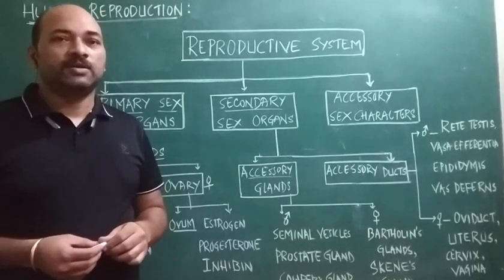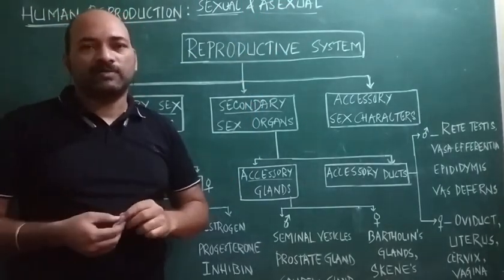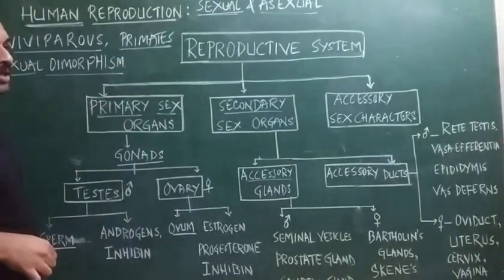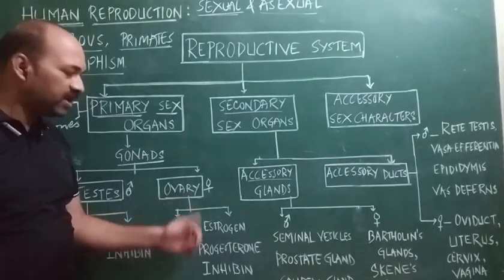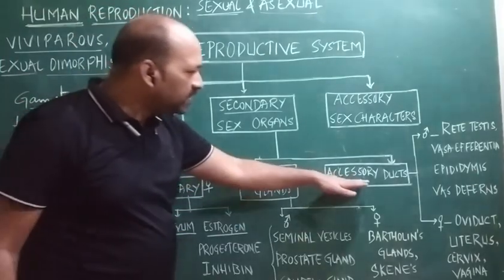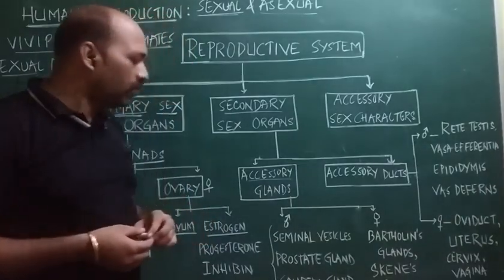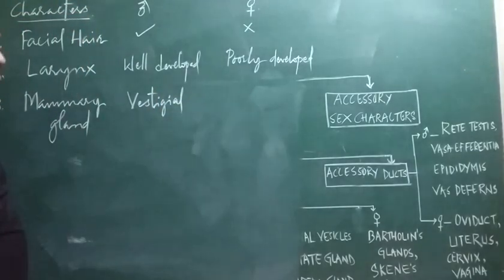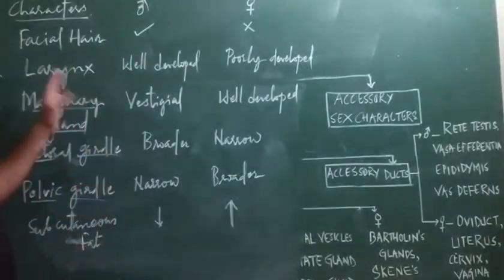HUMAN REPRODUCTION||Introduction||KCET||NEET||KVPY||AIIMS||CLASS12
Reproductive system in humans consists of primary sex organs, secondary sex organs, accesorry sex characters. Regarding these is explained  in the video.